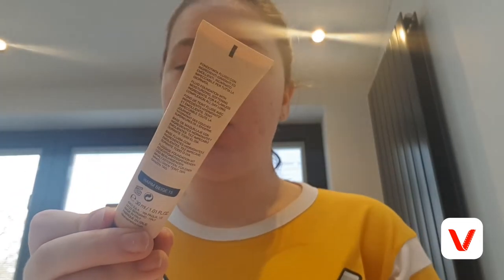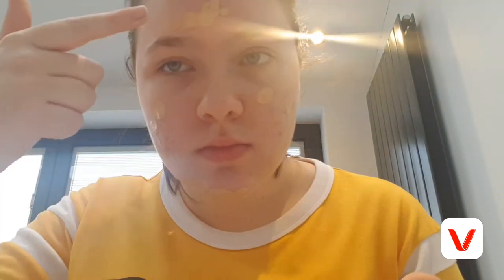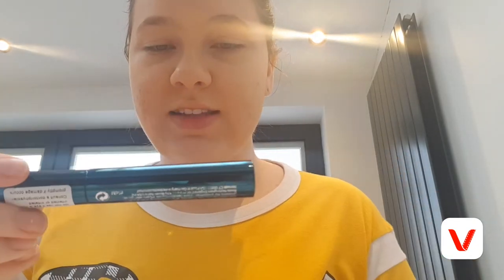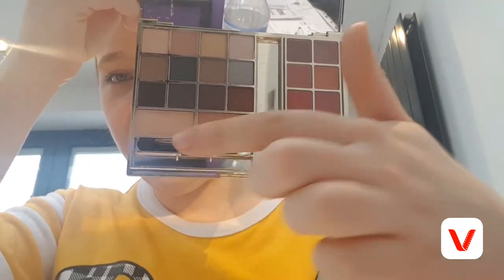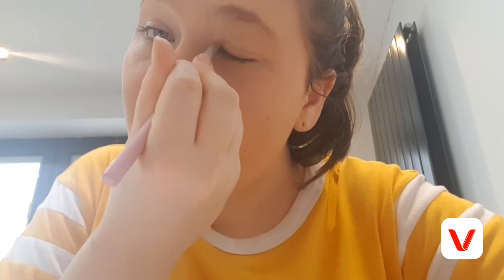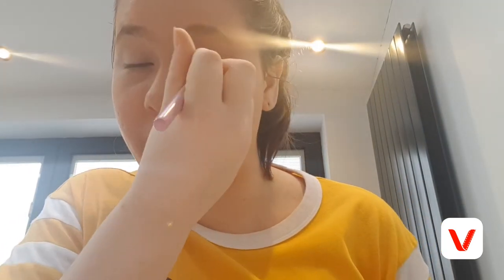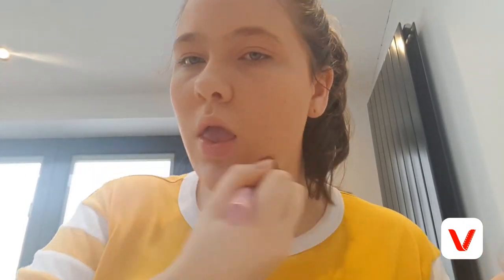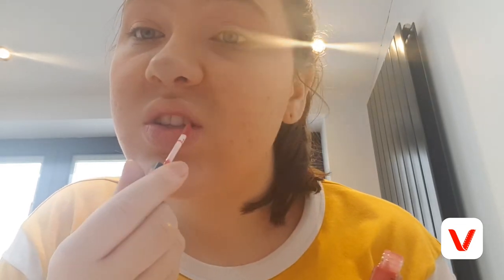Natural Everyday Makeup Look January 2019 | Ambz Caitlin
Hey lovelies!
I hope your all well and I hope your having a good week. All your support means so much to me and I wouldn't be able to do it without you all. Share amongst your friends and family.

Let me know what you thought of this video by leaving a comment down below, all of your feedback is appreciated and it's the only way I grow and make my channel even better.

Come say hi to me @ambi17xox on instagram. I am mainly active on Twitter and this is where I post everything relating to youtube, so follow me so you don't miss out on anything I post.

See you on Sunday @10:30pm for a brand new video.

Thank you all for your support, it never goes un-noticed.